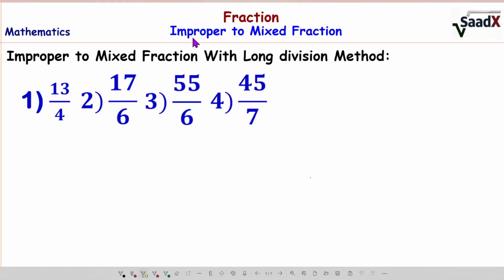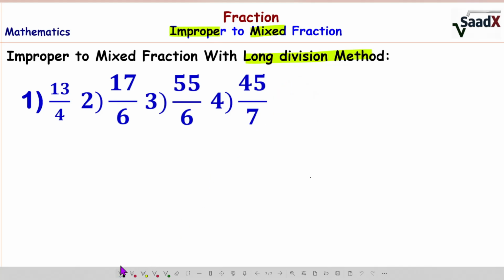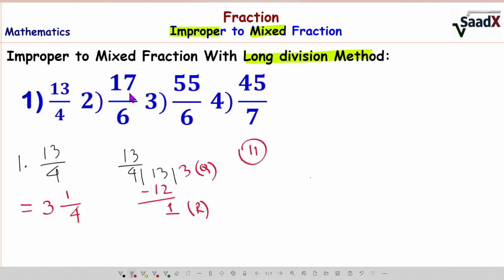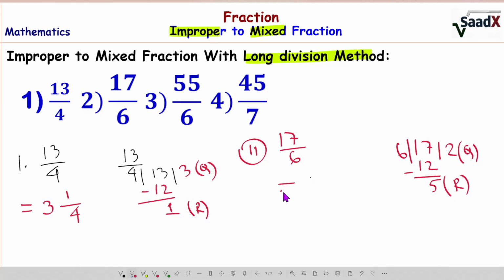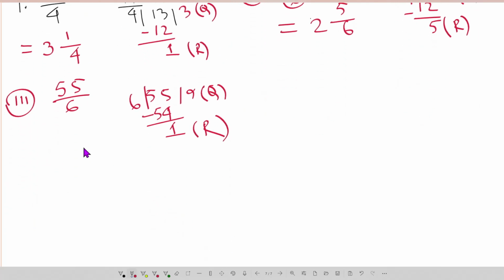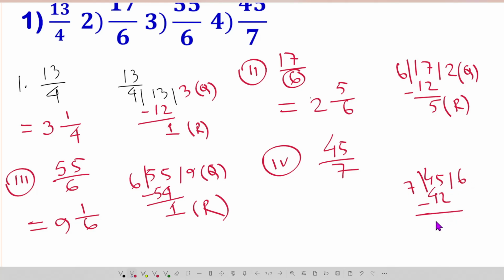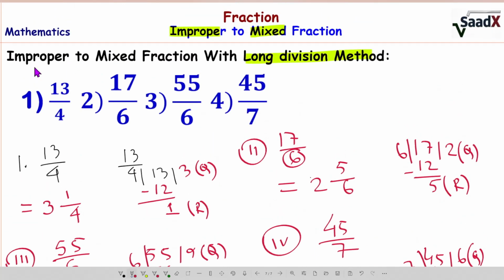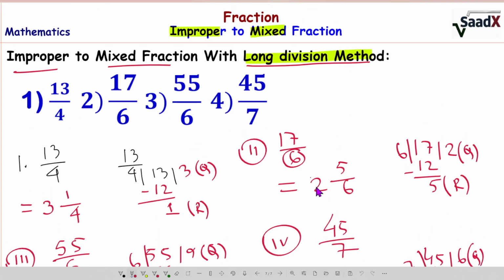How to Convert Improper Fractions to Mixed Numbers Using Long Division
This math video tutorial explains how to convert improper fractions to mixed numbers using long division.